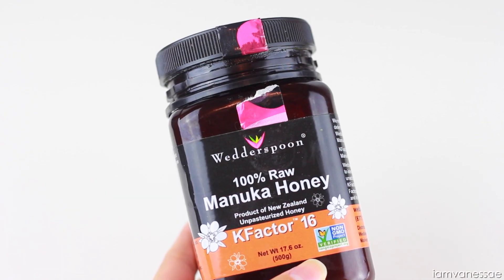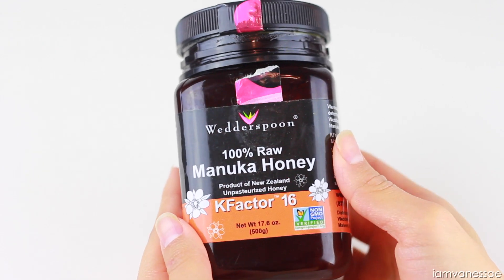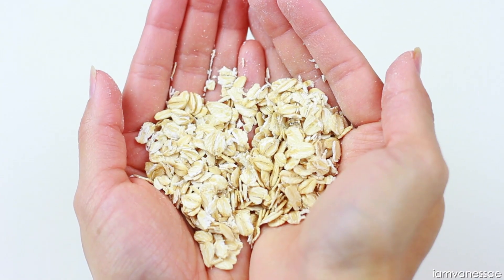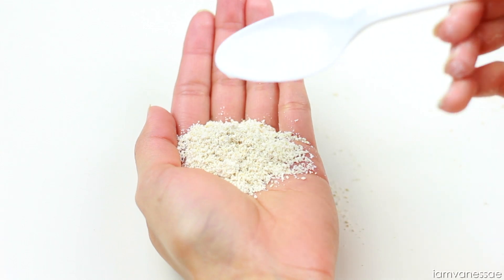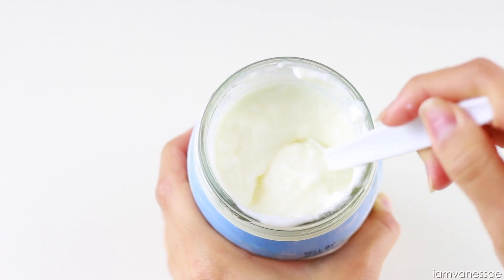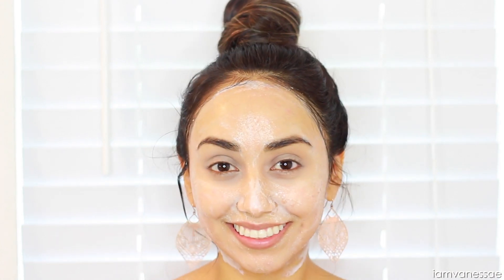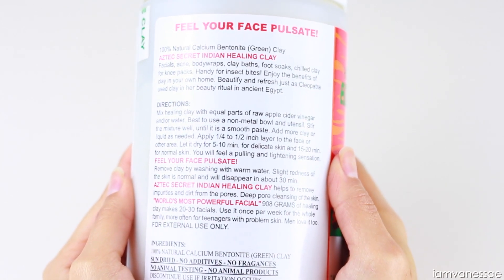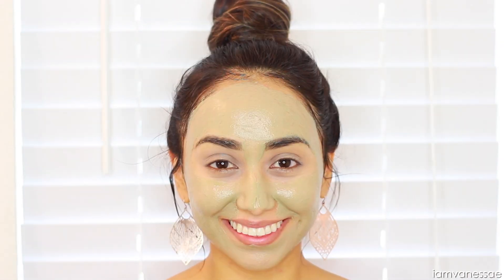DIY Natural Homemade Face Cleansers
DIY face cleansers

Manuka Honey
Bentonite Clay

🧘🏻‍♀️ My top health/wellness products

🥗 Plan To Eat is the meal planning app I use, get a free 45 dial trial using this

📚 My book recommendations

In this video I show you how to make face cleanser at home. These DIY face cleansers are perfect for acne, dry skin, oily skin or combination skin. These all natural homemade face cleansers are easy to make!